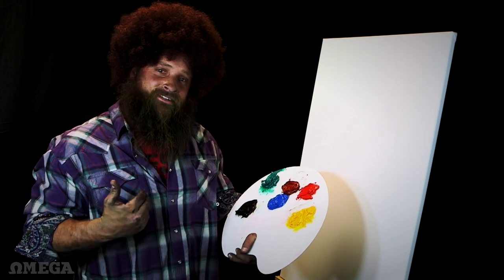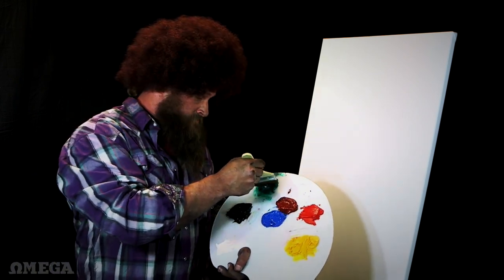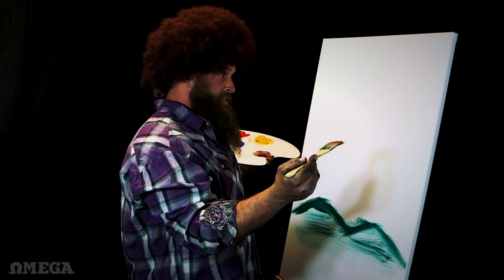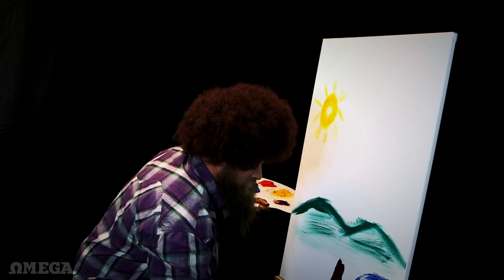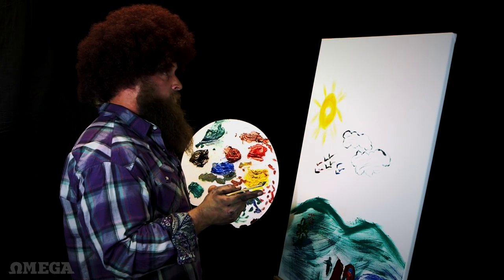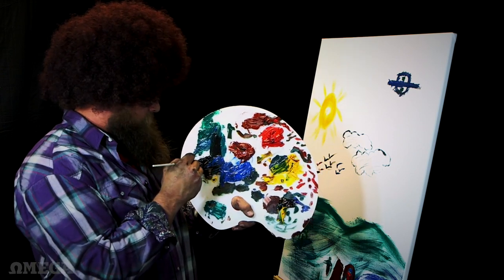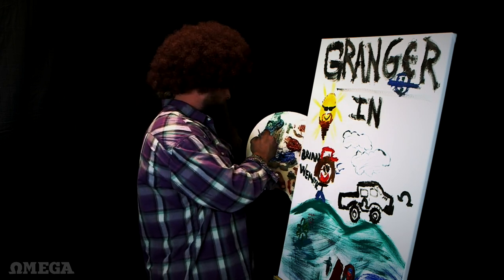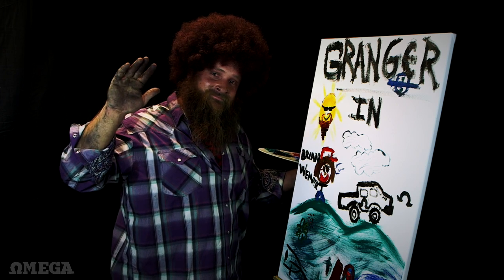The Joy of Omega Painting with Diesel Ross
Grab your paint, easel, and a canvas as we delve into a beautiful landscape painting and announce the winner of the Omega! Diesel Dave takes on the name, “Diesel Ross" to imitate the famous painter, Bob Ross. Diesel Dave puts on an afro wig to match Bob Ross’ hair. “Diesel Ross” takes the time to show his viewers how to paint on a canvas. He shows some humor as he introduces his colors as Brodozer yellow, ATF red, Red Beard’s Eyes blue, Red Beard’s Beard red, Diesel Handle green, and Patriot Tire black. Diesel Ross also introduces his paint brushes as the Wide Load brush, Medium Duty brush, and the Prius brush. Diesel Ross paints some rolling green hills, a sun, and the Omega truck. To announce the winner of the Omega truck, he paints where the winner lives; Granger, Indiana. To finish off the picture, Diesel Ross writes the name of Brian Weaver to announce him as the winner. Congrats Brian! The Omega truck is a 2013 Dodge Ram 3500 SLT Mega Cab with an automatic transmission, extended crew cab, and upgraded leather interior.